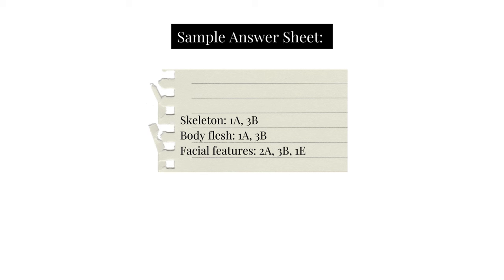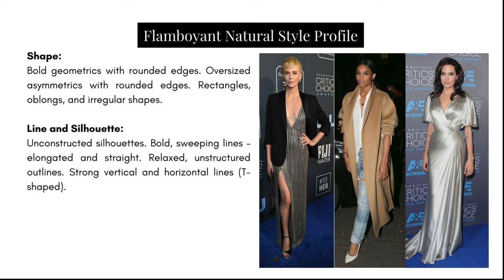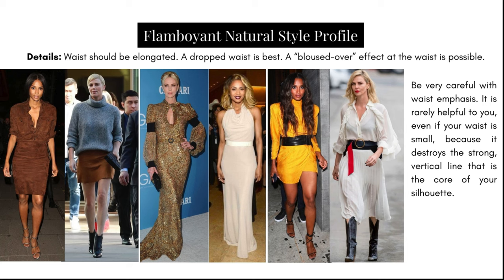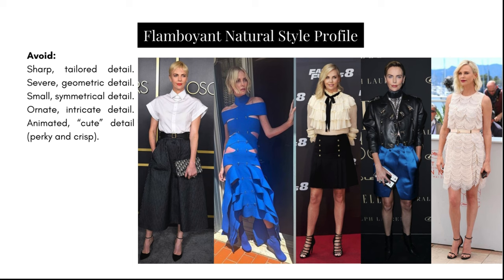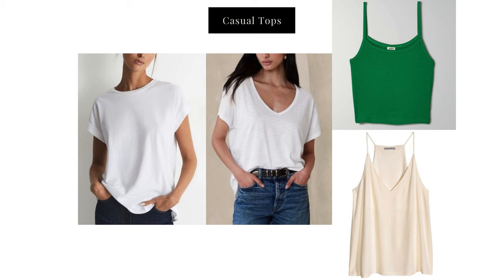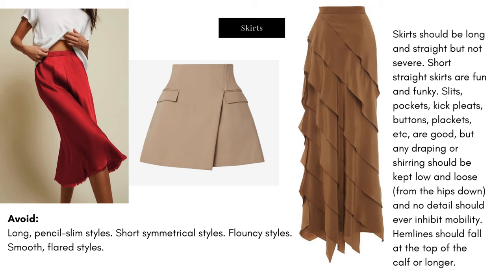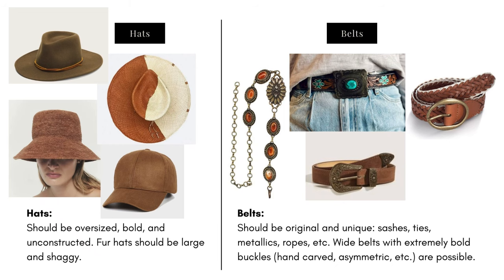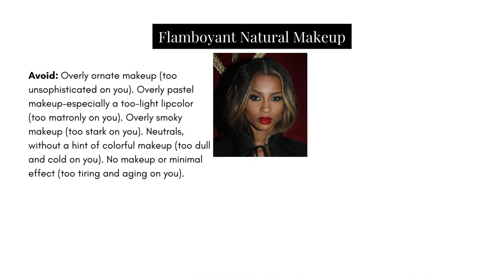Kibbe Flamboyant Natural Image Identity | Style Profile | Sample Wardrobe | My Authentic Style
In this video I discuss every aspect of the Kibbe Flamboyant Natural Image Identity: from the specifics of the body type to the recommended style profile. I also go through a sample wardrobe for the Kibbe Flamboyant Natural so you can have a starting point for a shopping guide. You can download that guide below:

📚 || CHAPTERS ||

0:00 Intro
0:24 Video Assumptions
0:51 Flamboyant Natural Body Type
8:54 Flamboyant Natural Style Profile
36:44 Flamboyant Natural Sample Wardrobe
57:29 Flamboyant Natural Hair
1:05:03 Flamboyant Natural Makeup
1:09:05 Outro